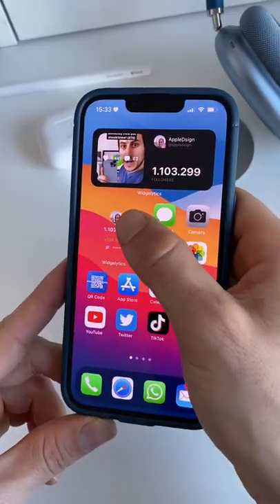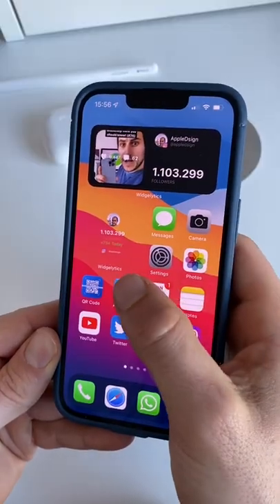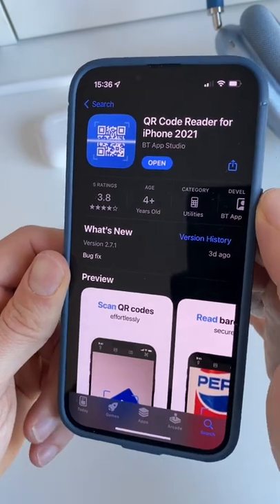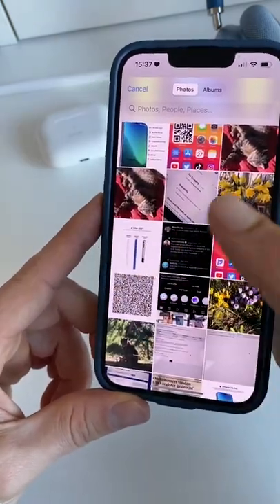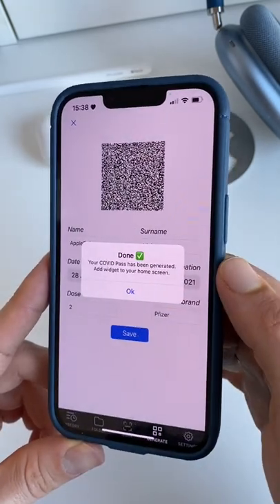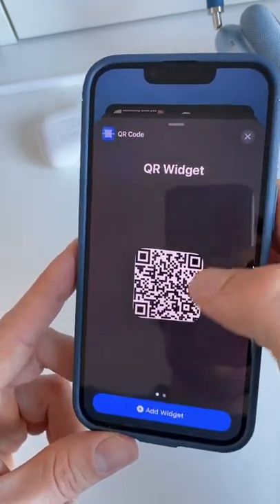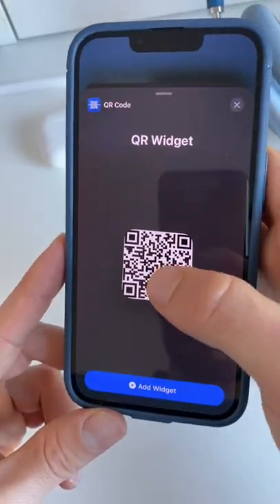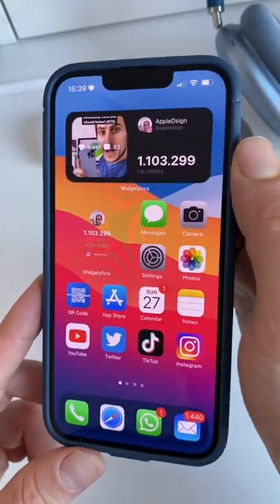BT QR Code Promo AD